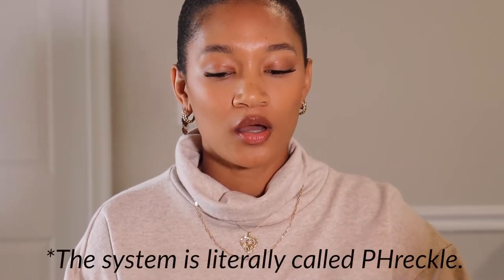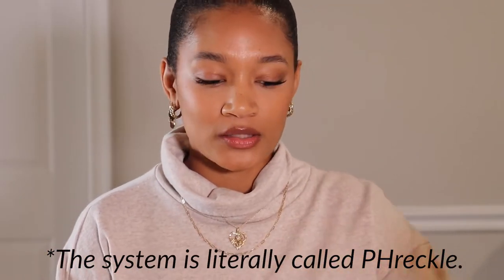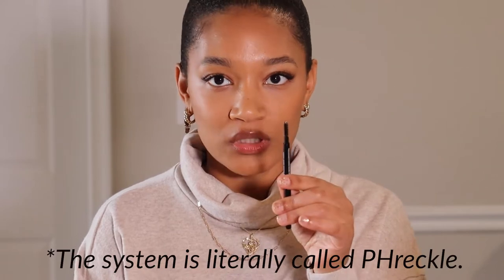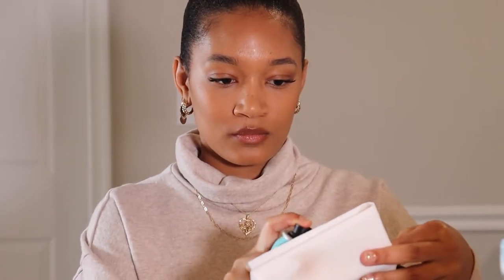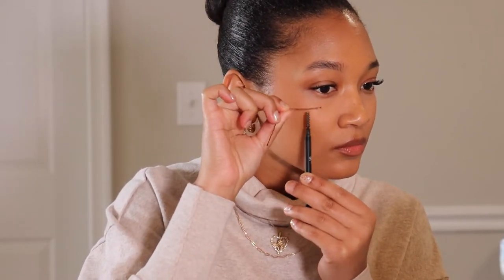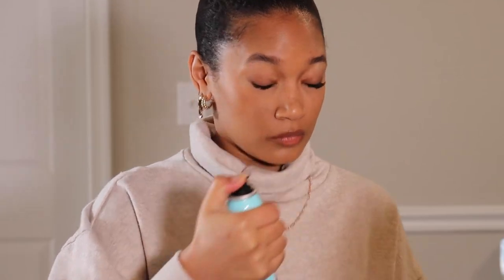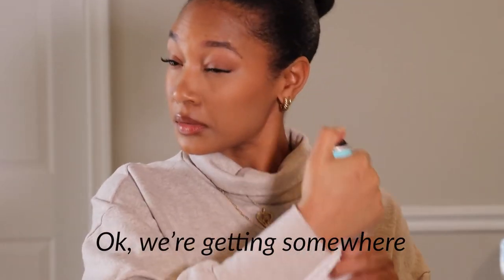Faux Freckles with the Root Spray from Loreal | Cannot believe results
Hi Love, here's a quick one for ya. Like super quick, lol. I tried the fake freckle (semi permanent frackles) hack using loreal root touch up light brown spray and honey THE results are a must see! I literally could not let this footage go to waste. I hope someone benfits from this misery jsksjkjkskjk.

Gotta love tiktok.